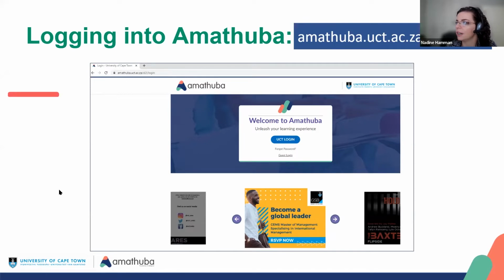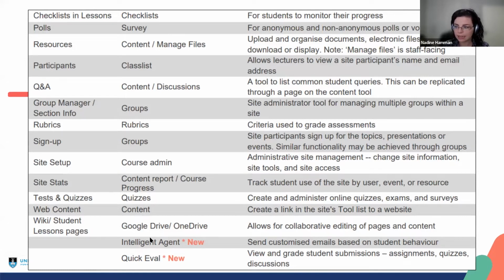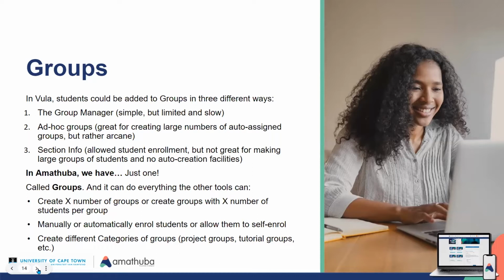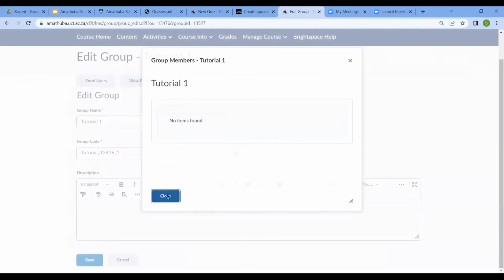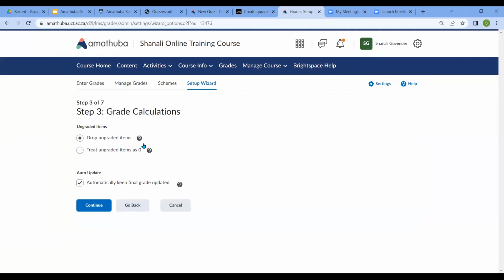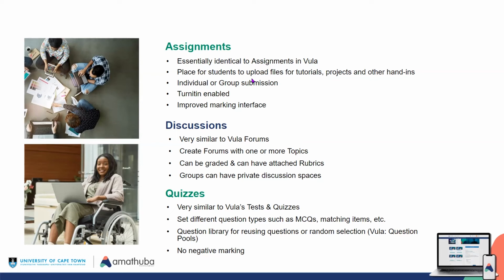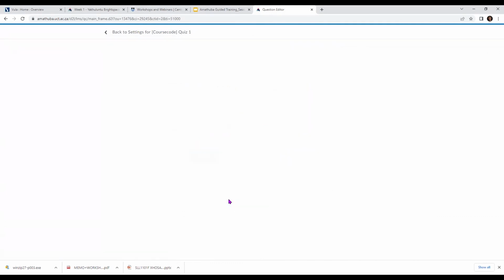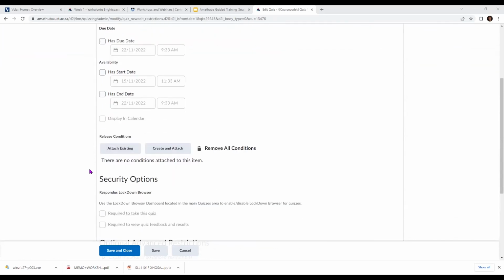Amathuba Guided training programme - Day 1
The guided training programme consists of two online sessions (90 minutes per session) over two consecutive days. Specific focus is on either refining your course site that has been migrated from Vula to Amathuba and/or building from scratch on Amathuba. The guided training programme is best suited to courses running on Amathuba.